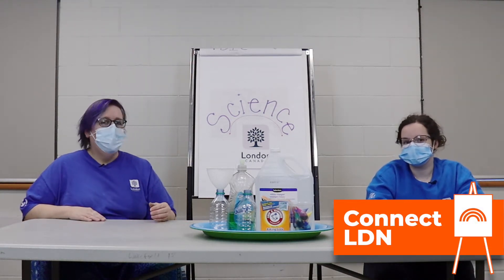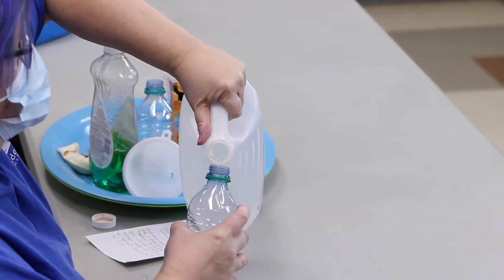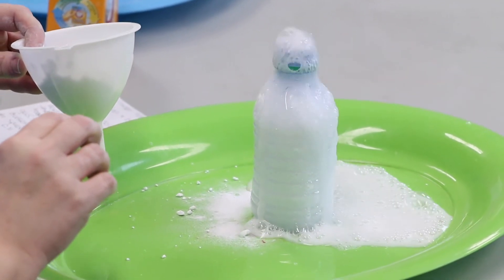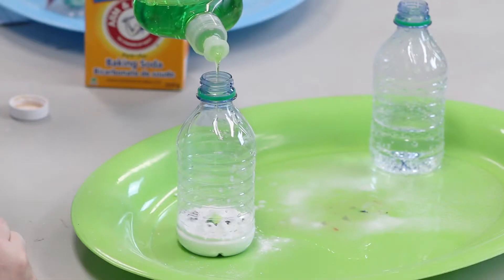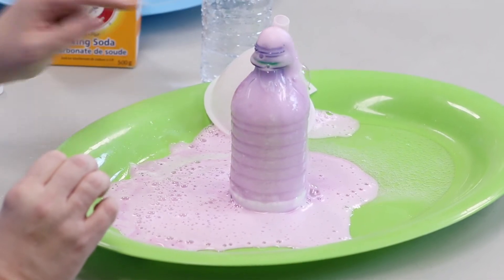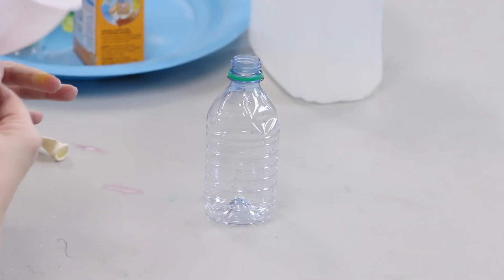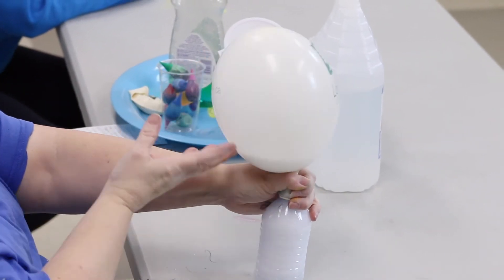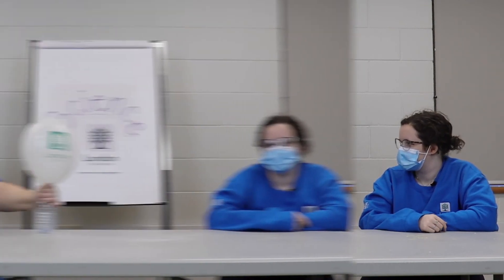Create an erupting vinegar volcano with Tracey and Vanessa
For this week’s ConnectLDN children’s video, round up your children to join Tracey and Vanessa for another fun science experiment in the kitchen! This week, our program instructors will teach your little ones how to create an erupting vinegar volcano.

Supplies you’ll need includes white vinegar, dish soap, baking soda, food colouring, a funnel, water bottles and a tray.